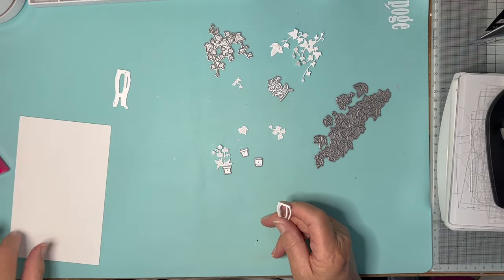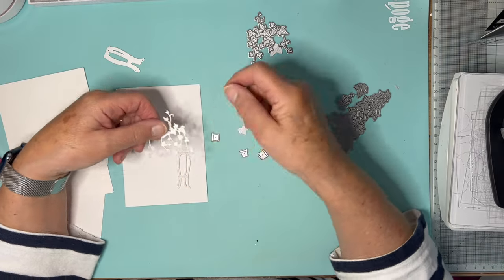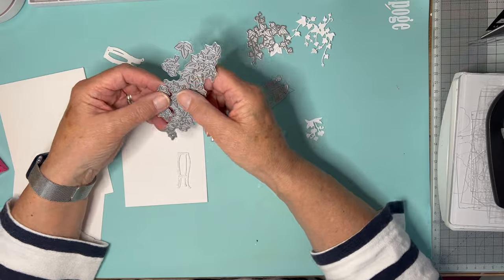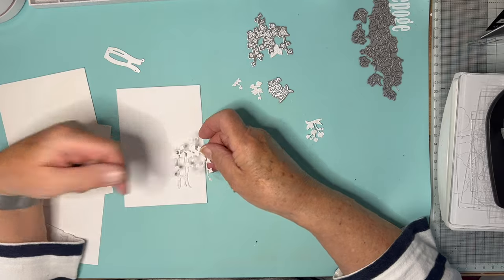Clean and SImple Get Well Soon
Gummiapan Plant stand die
Gummiapan Orchid die, Brick wall dies
The Greetery ivy foliage
Sentiment Sugar Pea designs Everyday Sentiments
Versafine Clair Black ink
Nuvo Alcohol Markers